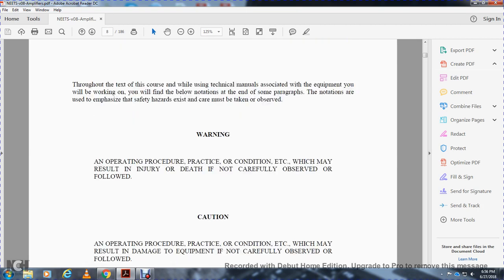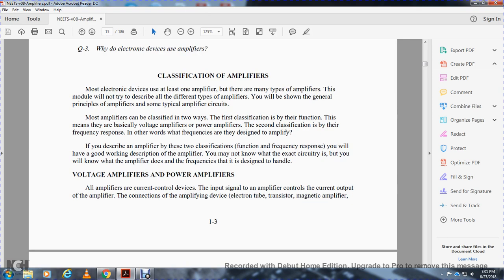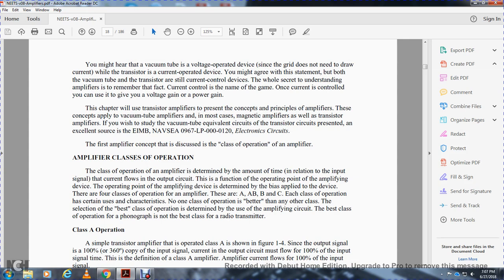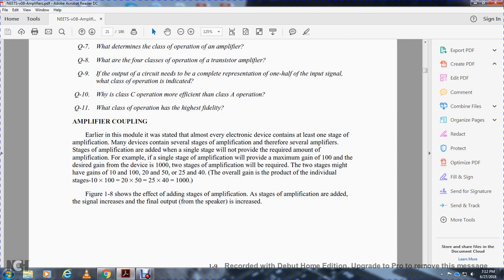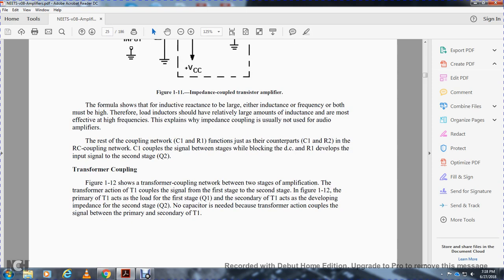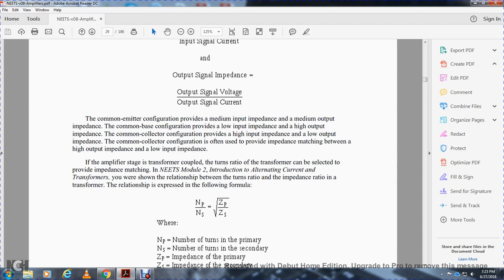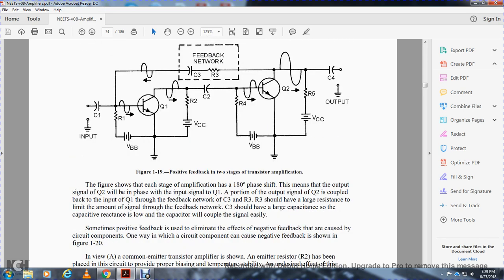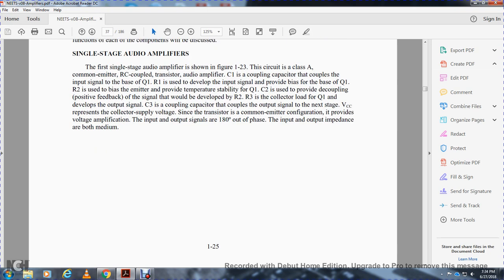NEETS MODULE 8 INTRO TO AMPLIFIERS CHAPTER 1